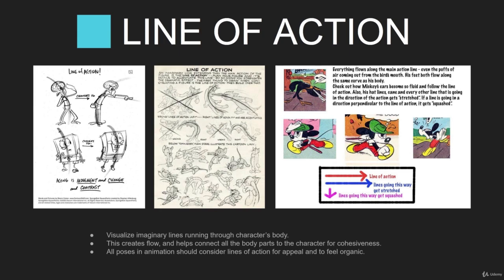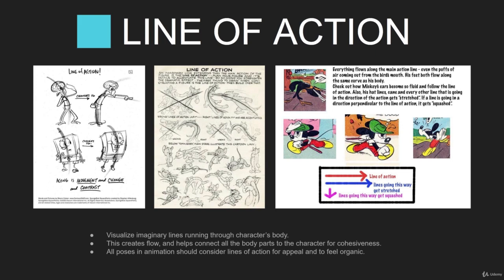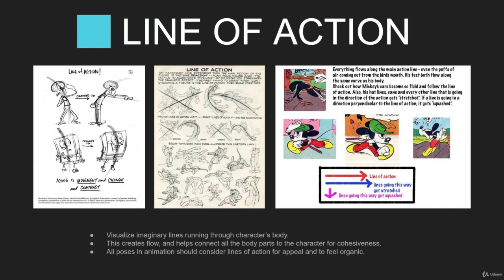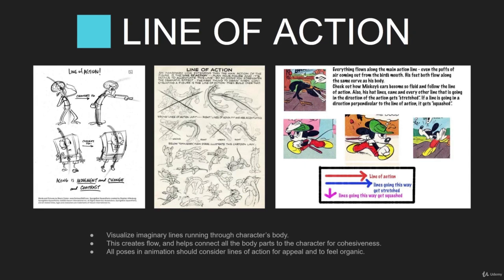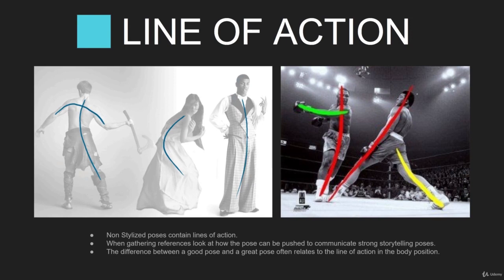13 Line of Action